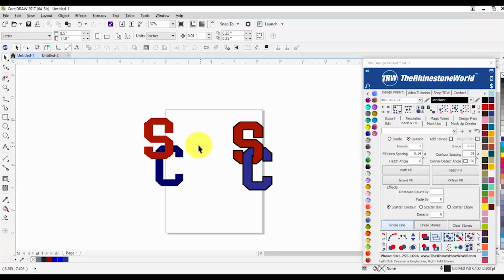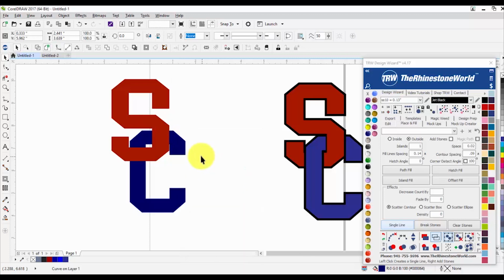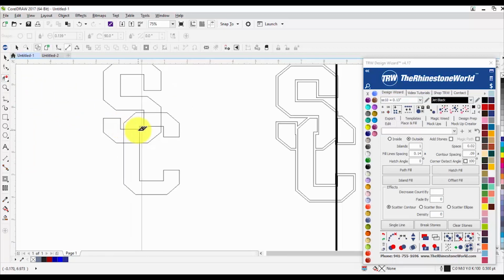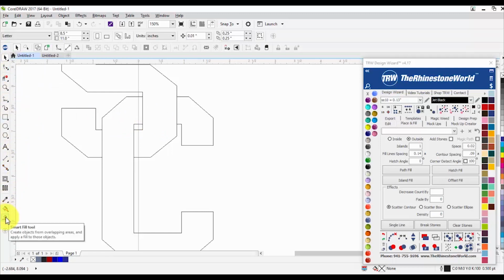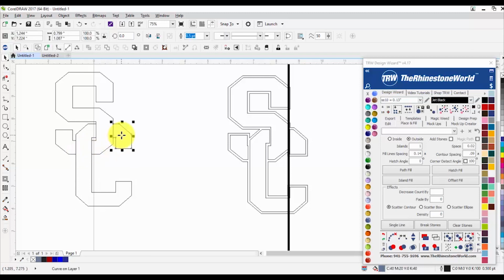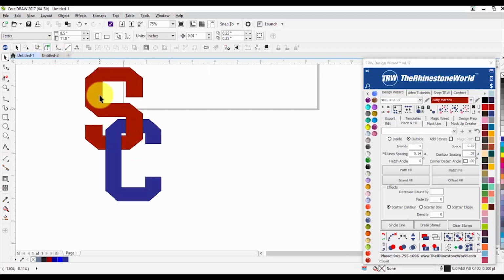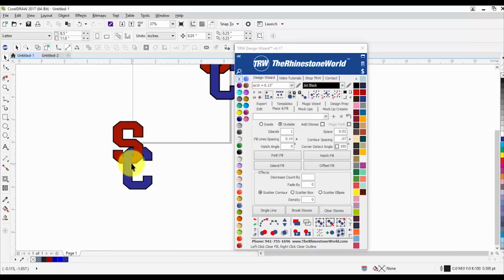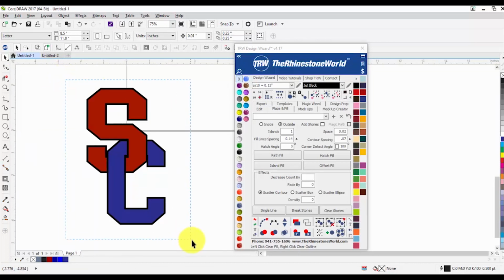Interlocking Letters in the TRW Design Wizard